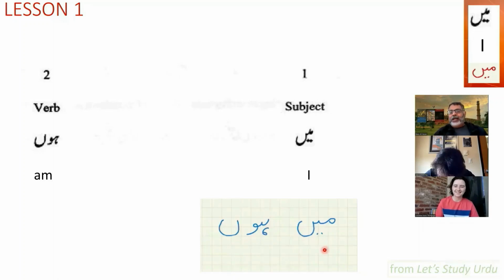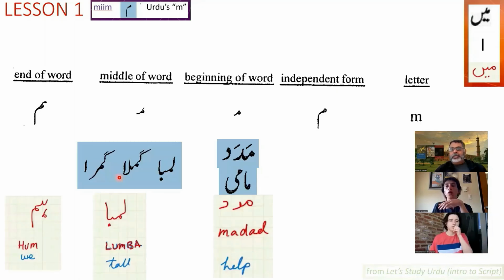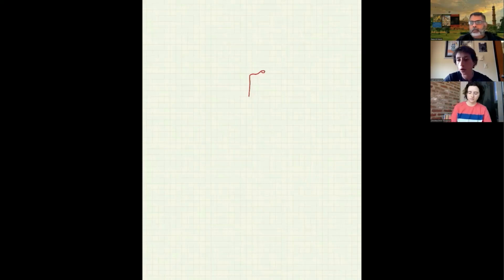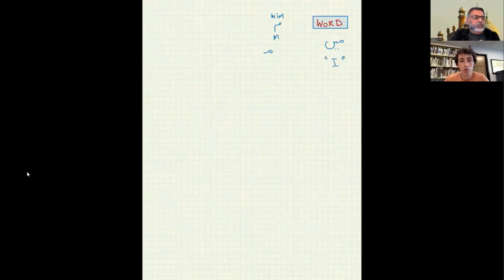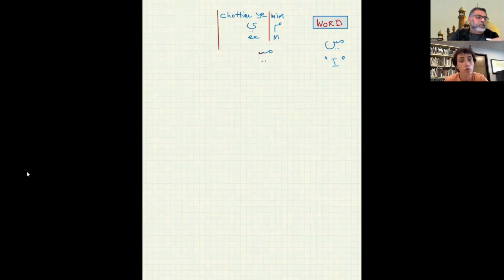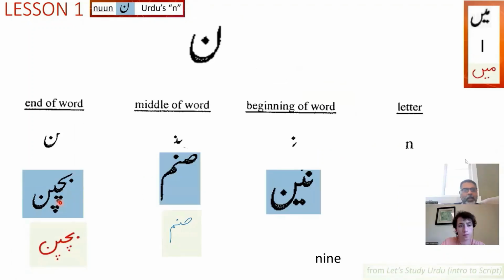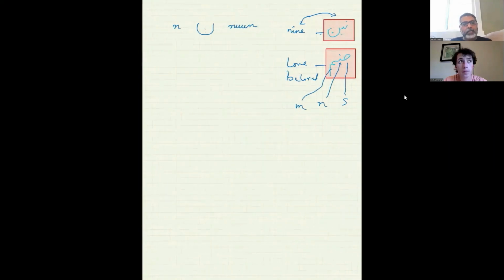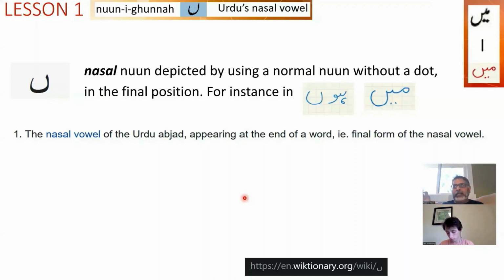Urdu Lesson 1 Script Language Poetry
Raza Ali Hasan with Christina Snow Thompson and Jack Armstrong